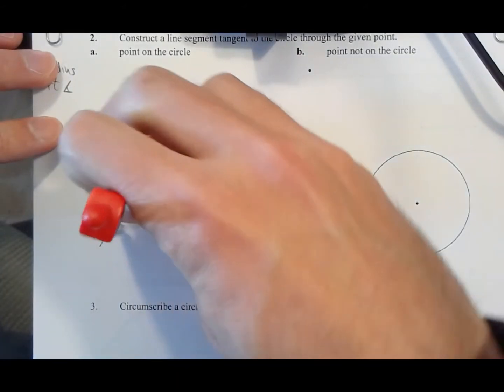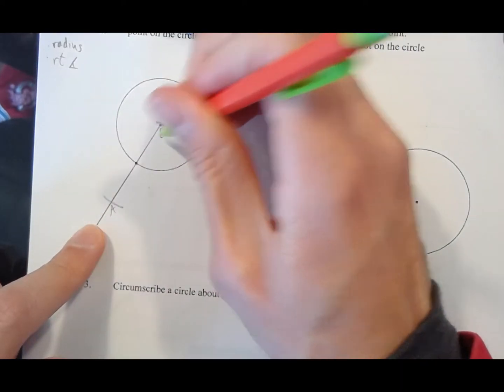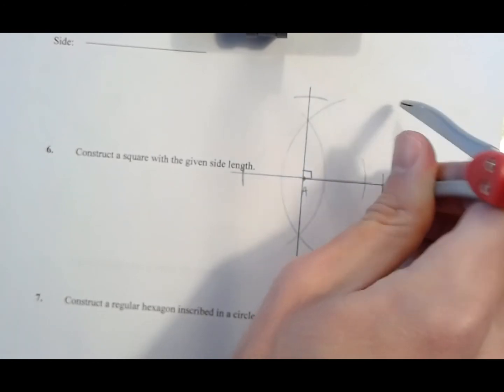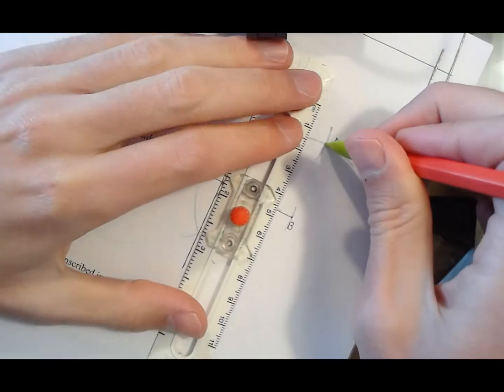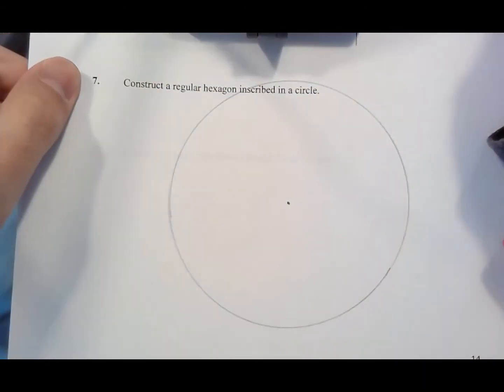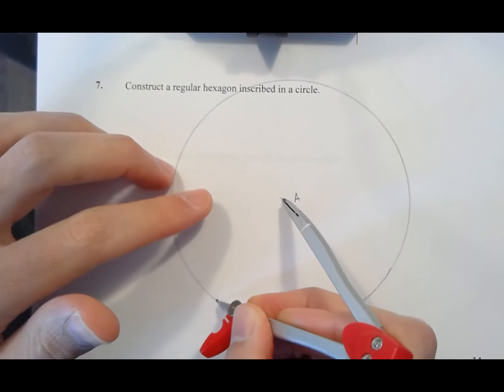Circle & Other Constructions